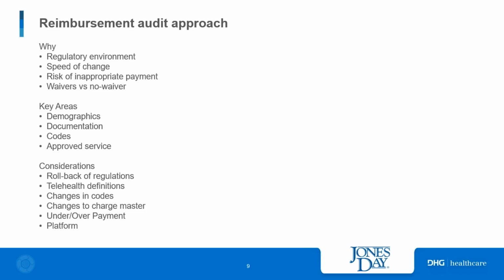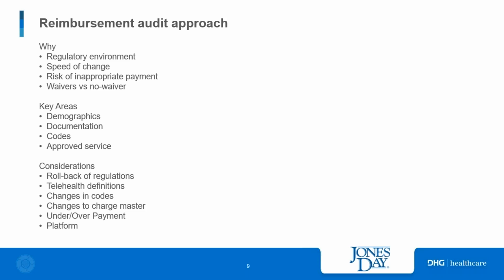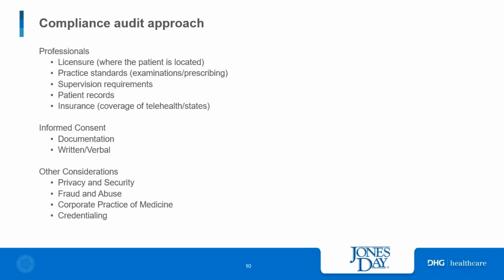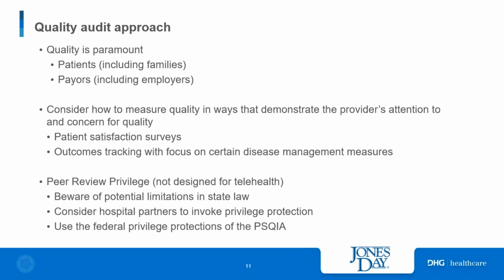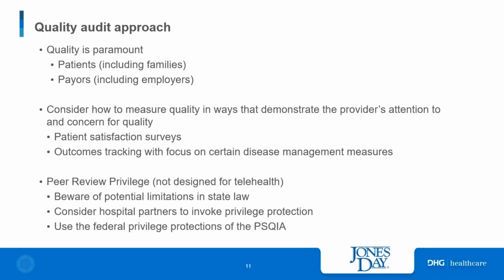Creating an Audit Plan for Telehealth